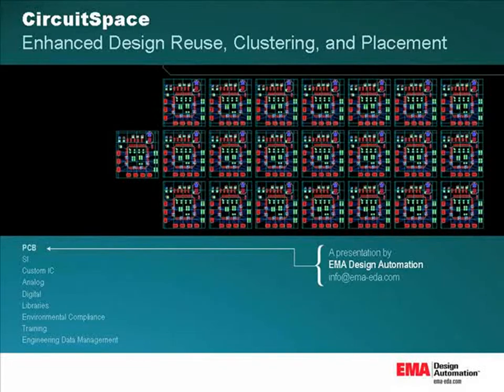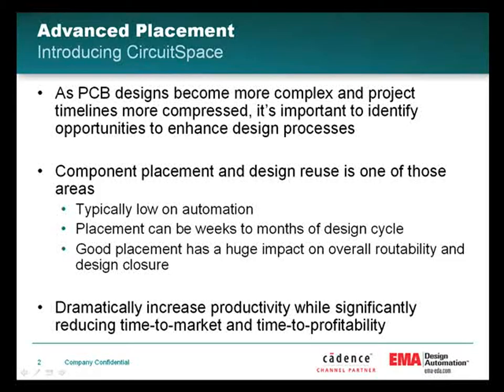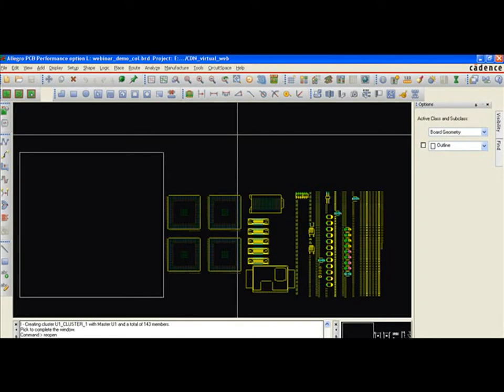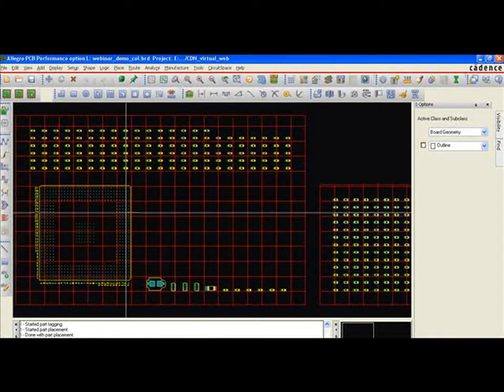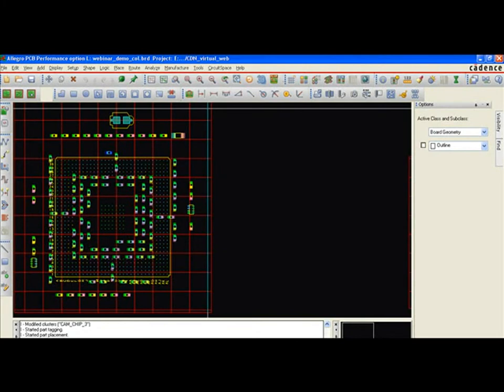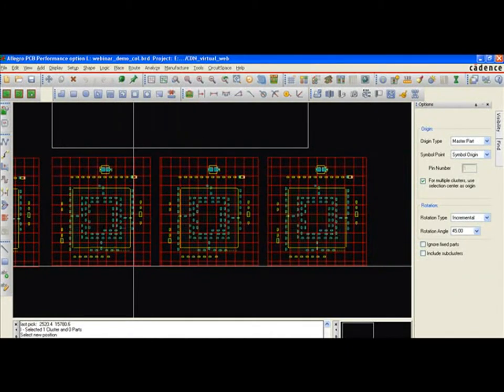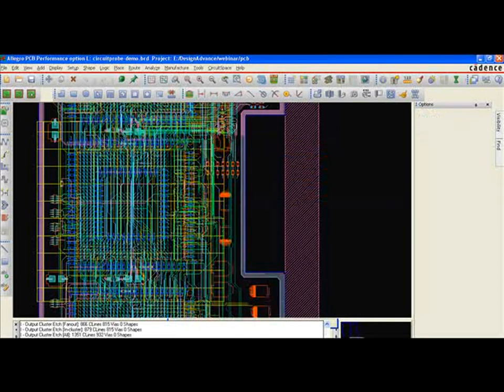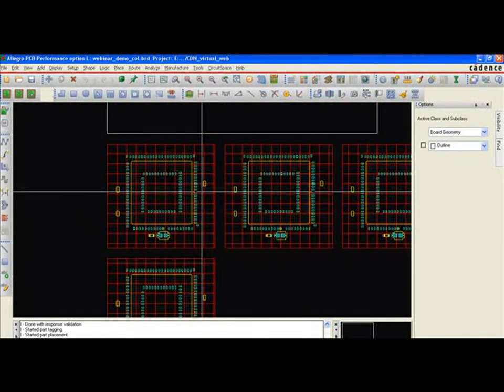CircuitSpace Enhanced Design & Reuse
This video explains the CircuitSpace Enhanced Design and Reuse feature.